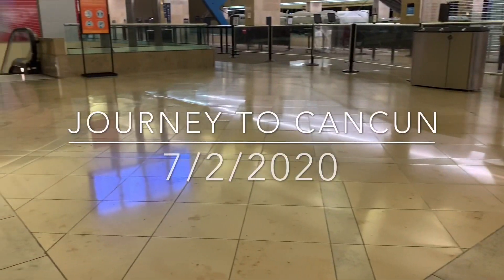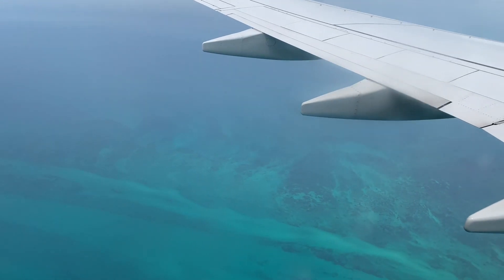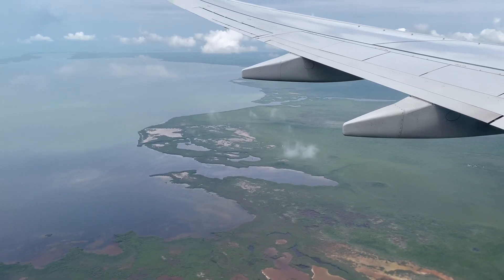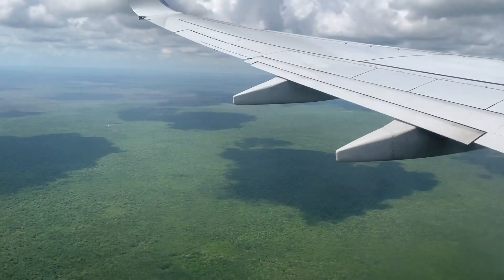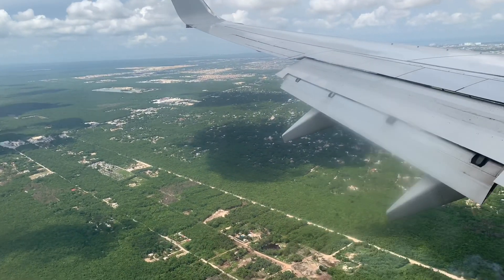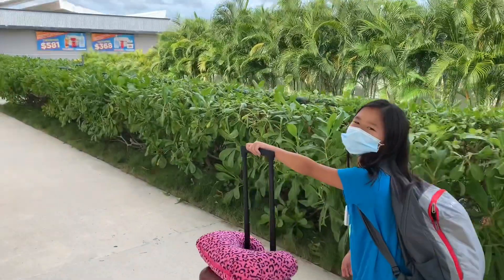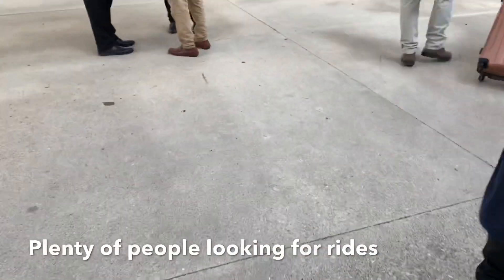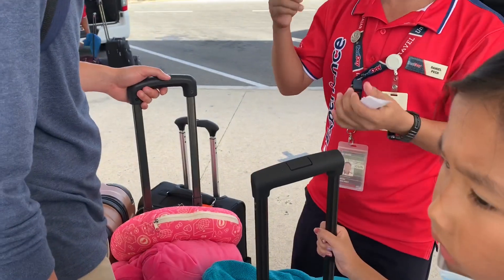Flight and Arrival in Cancun July 2, 2020 & finding shuttle via Costco Travel - Gemelle Channel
Flight happened on July 2, 2020.  From California to Texas. Then from Texas to Cancun.

Full flights on both planes. The 45 minute layover in Texas was really tight. We had to run from terminal A to Terminal D to make the transition.

Costco Travel uses BD Experience to do their shuttle and private taxi service. It was confusing since many vendors wanted our attention and we didn’t know who to trust. They didn’t hold any signs with our name hence it was a challenge to find the correct driver.

This review is not compensated by Fiesta Americana Condesa, BD Experience, or Costco Travel. Instead, we ask if you like our videos to please choose a charity (example:  Silver Cloud Special Cat Services in Walla Walla or Rabbit Rescue Inc. in Paramount) when you make purchases through Amazon Smile.